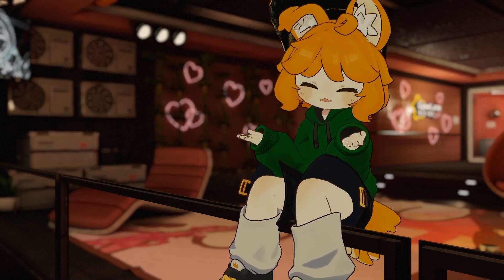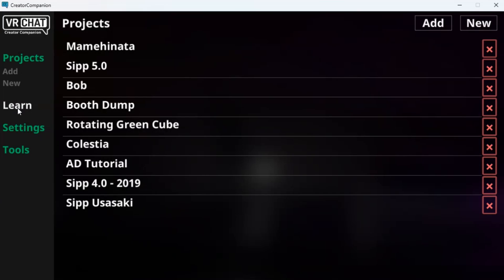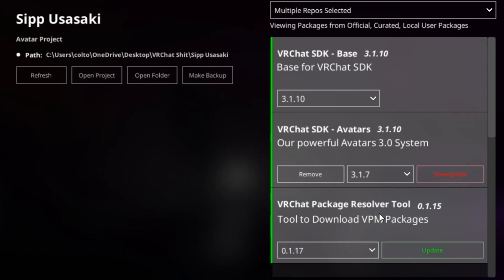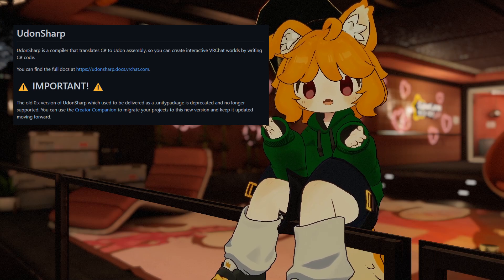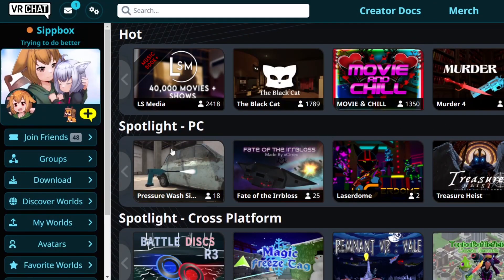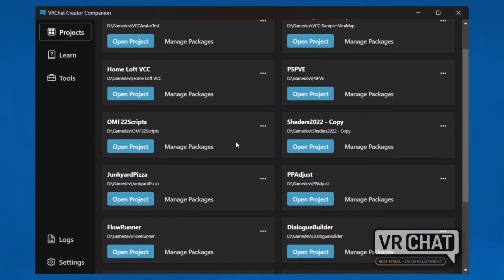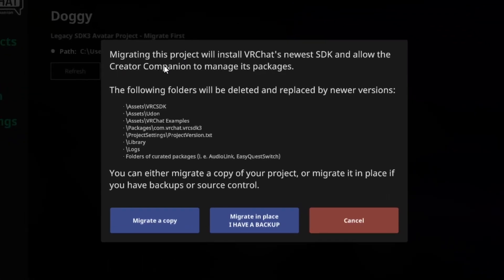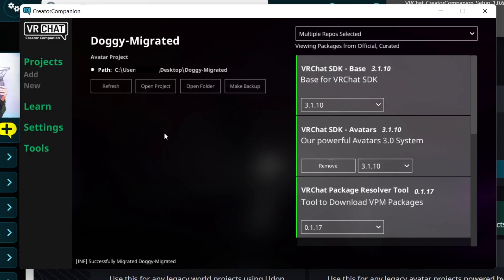VRChat Creator Companion - How to Migrate!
With 2022 passing, the sun is nearly set on the legacy Unitypackage versions of the VRChat SDK's. If you haven't yet migrated to the VRChat Creator Companion, now is the time to do! It takes no time to migrate projects, and only makes things more convenient.